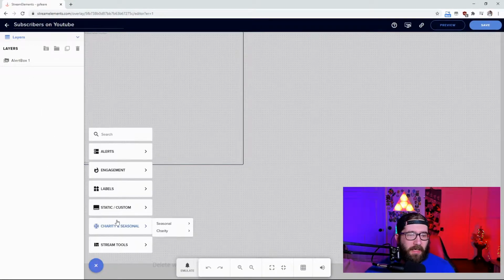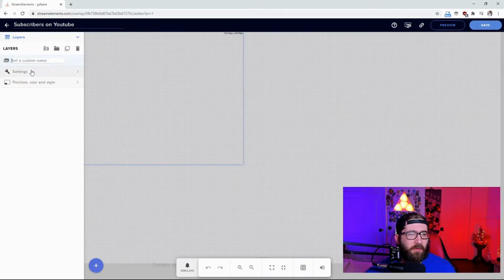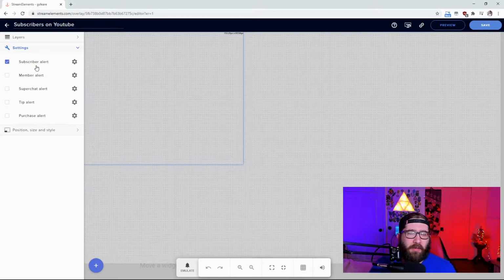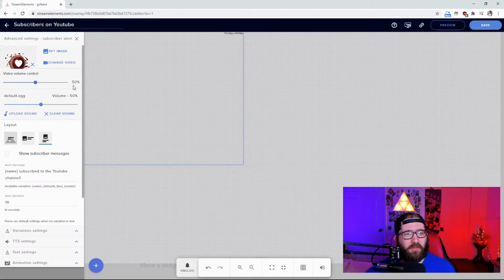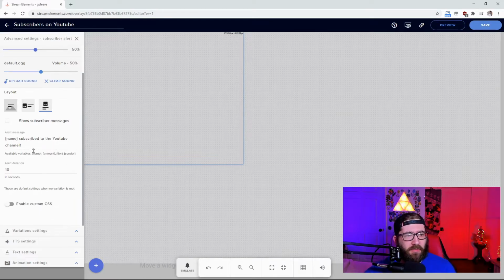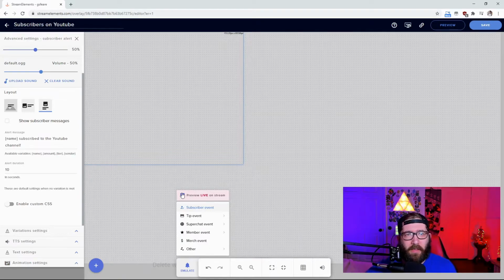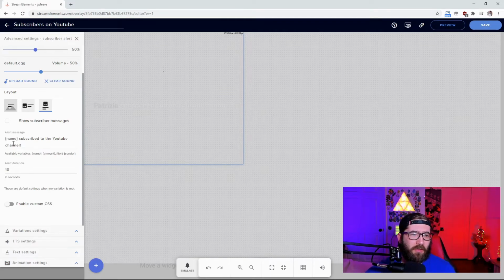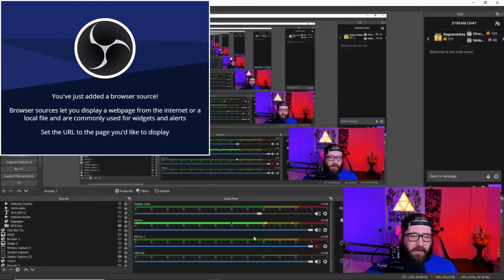How to Get Youtube Sub Alerts on Your Twitch Stream | Subscriber Alert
How to Get Youtube Sub Alerts on Twitch Stream | Subscriber Alerts and Member Alerts using Streamelements. If you're trying to add Youtube Alerts to your Twitch Live stream and get Youtube alerts to show on your Twitch Stream, this video will help you! If you're a Youtuber as well as a Twitch streamer, you don't want to miss out on these because they can help you show appreciation to people that newly subscribe to your Youtube Channel. We use Streamelements to setupthese Youtube Alerts for your Twitch Channel. These will pop up when you get a Youtube Subscriber notification or Member when you're streaming on Twitch. This works for OBS Studio, Streamlabs OBS, OBS Live, and Twitch Studio.

TIMESTAMPS | CHAPTERS

00:00 - Beginning
00:34 - 1: Intro/Twitch Plug
01:02 - 2: Logging into Streamelements
01:44 - 3: Creating the Streamelements Youtube Alerts Overlay
02:03 - 4: Editing the Overlay
03:47 - 5: Adding Youtube Alerts to OBS Studio or Streamlabs OBS
04:32 - 6: End Remarks/Reminder to Subscribe

527 Views - Nov 2, 2023

I stream 3-4 days a week 8:00 PM EST- 11:30 PM EST all but Mon/Wed/Sunday. This content as well as other stream tips, and video game content happens here!

🔉 If you're looking to add some sound effects relatively easy to your stream, you can follow my tutorial and be set up in 5-10 minutes!

🎁Interested in seeing who is hosting you at any time on Twitch? Go here to see my Video on it

❤️ If you are interested in joining my Discord that has some downloadable streaming assets, helpful and incredibly kind people, go

Music in this video is :Final_Fantasy_6_Canvas_of_Dreams_OC_ReMix by Geoffrey Taucer, prophetik music